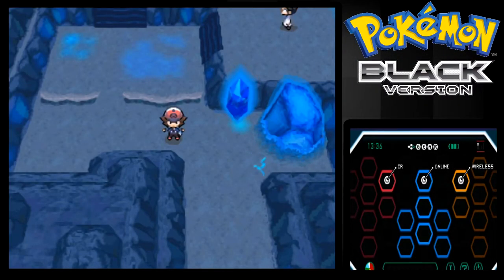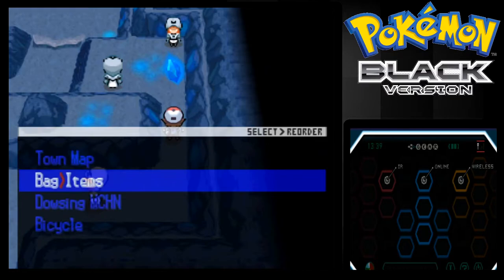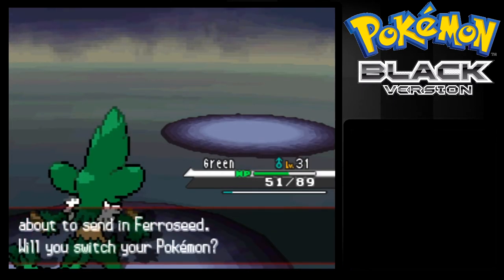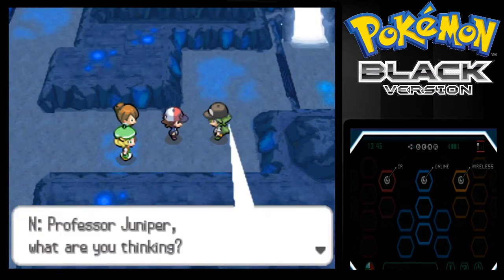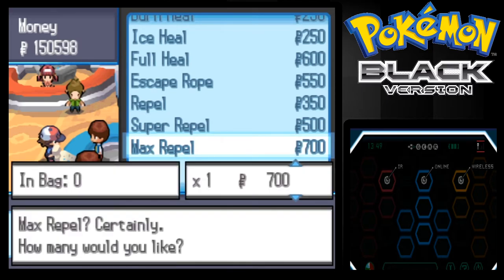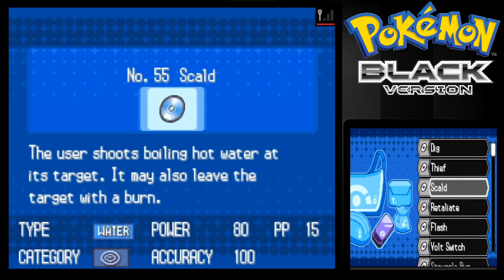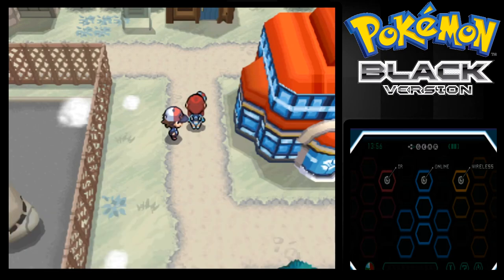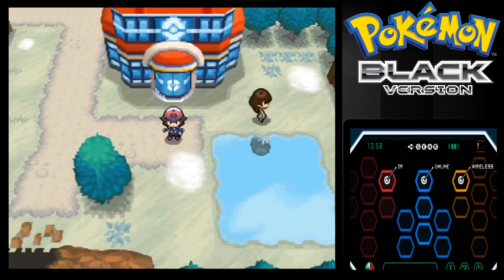Pokémon Black - Part 23: Charging Into A New City! | GiantGrotle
We charge into a new city which is good!